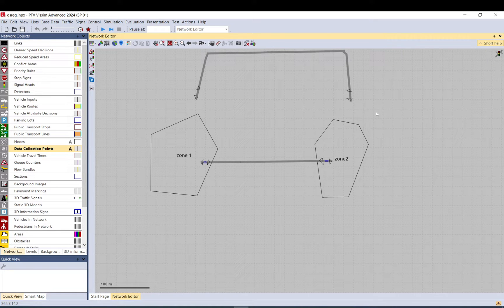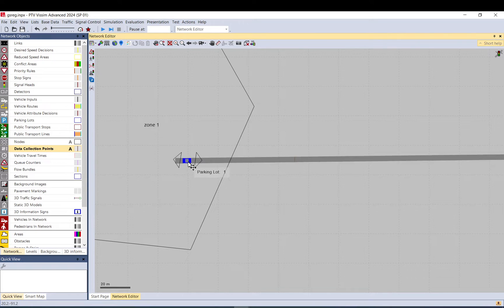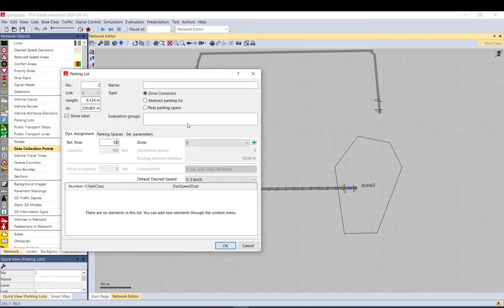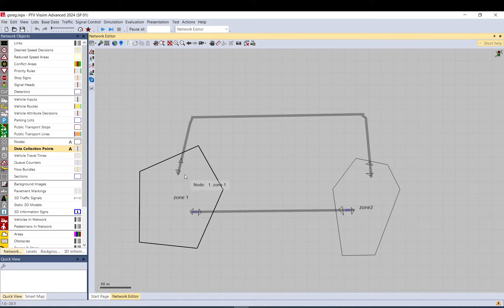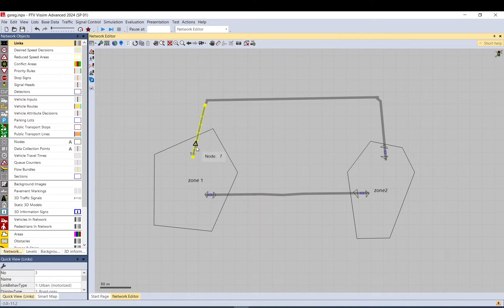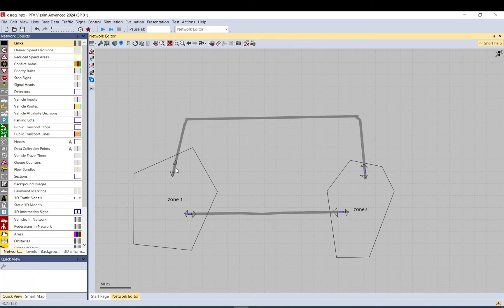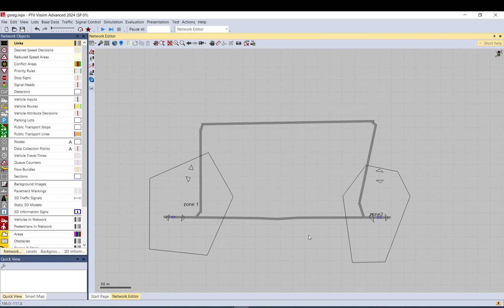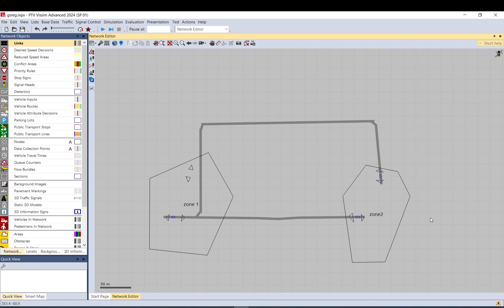Vissim Tutorial - Dynamic assignment - Same zone parking lots